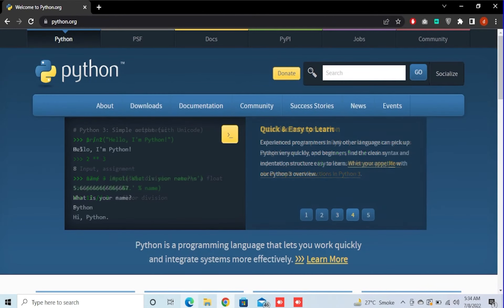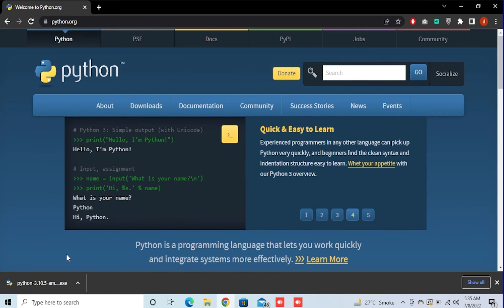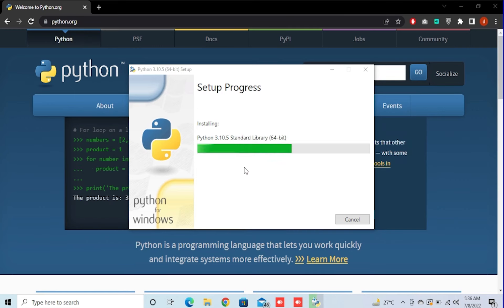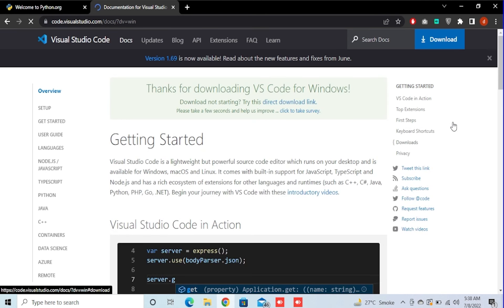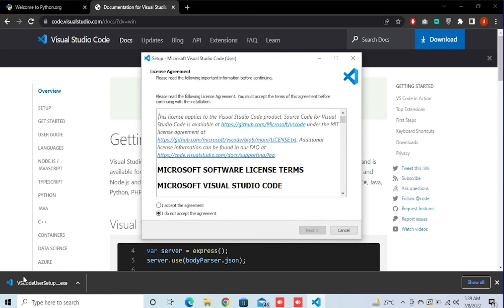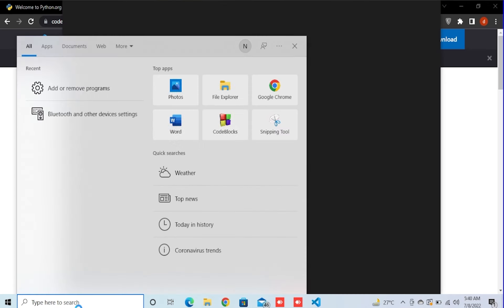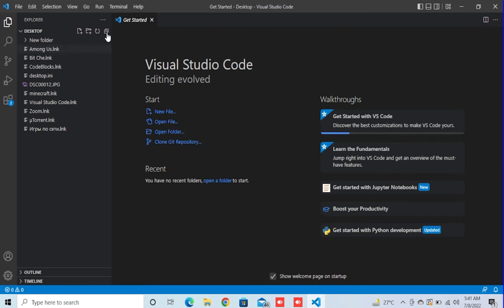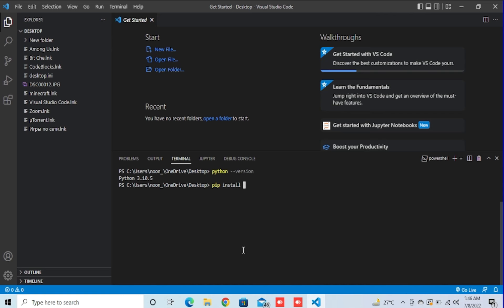Designing 3d games is so easy!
Making 3D Games with Python Ursina Engine
Now, Only, $39

Course introduction：
Computer Games are the biggest entertainment industry on the planet, substantially bigger than movies, TV, or the music industry. They are also a lot of fun to create and do not require in-depth programming knowledge to get started.
This course teaches the basics of game development using the Python programming language which is very powerful and easy to learn. This is done in combination with the open-source Ursina 3D Game Design Library.
The course is methodical, building from very basic 2D shapes and animations to a fully-fledged Pong game, this is followed up with an engaging screen-scrolling platformer game. The 3D component is comprised of a cool racquetball game that will test your reflexes and concludes with an engaging 3D maze game that has computer-generated mazes on multiple levels and a very scary-looking minotaur monster that you encounter on the final level!

Why should I buy this tutorial?
Because it is the easiest method of coding exciting 3d games.
Because the course combines Python programming with game design.
Because the games you code will be a lot of fun to play. This is something you can share with friends.

Suitable for Trainees：
The target audience is people who have learned basic Python coding and want to learn how to use it in new cool ways like programming games.